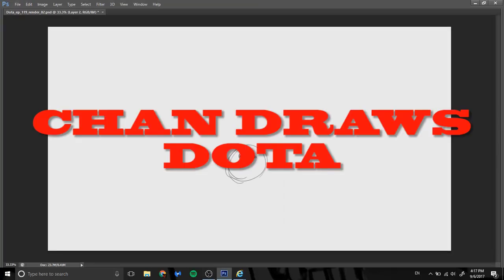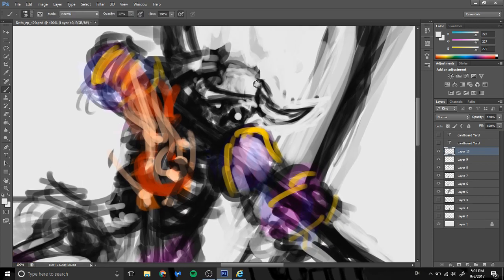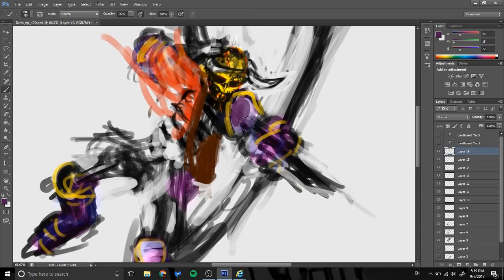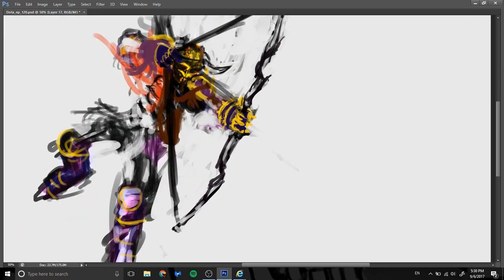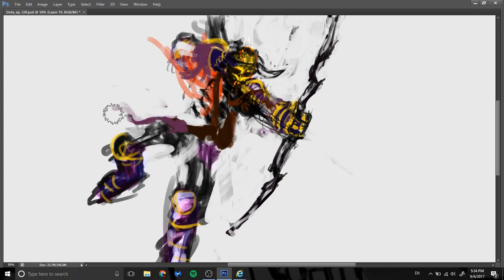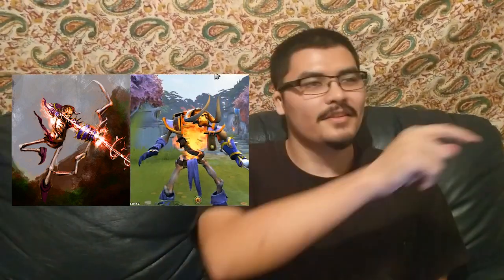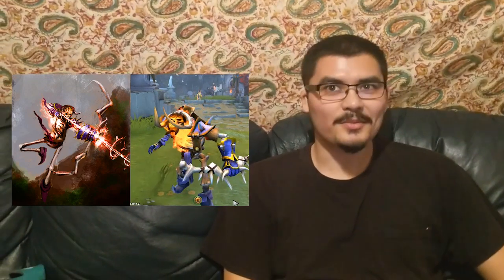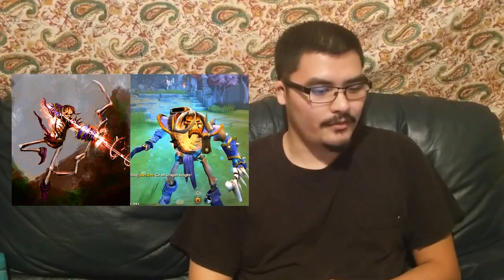Chan Draws DOTA - Clinkz (with reaction)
Episode 20  - Noah drinks a 40 and eats a ton of nachos while describing DOTA characters to Chan who has never played the game. Chan draws the characters based off of Noah's description and composes the end cap song. Jordan gets day drunk and sobers up by editing.

"Boss Battle" by Christian Eusebio